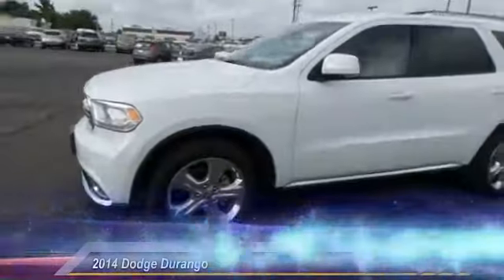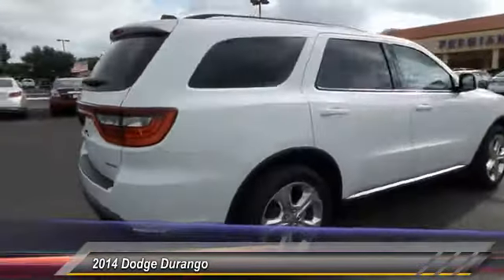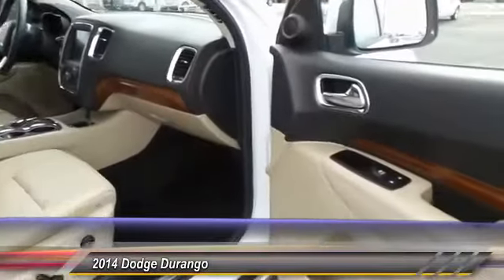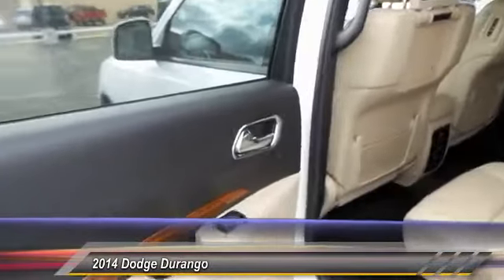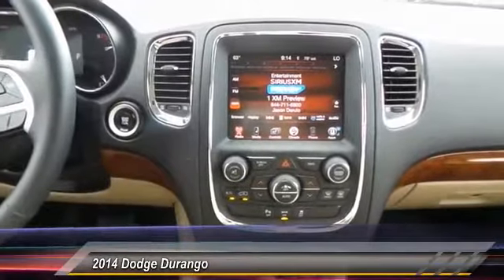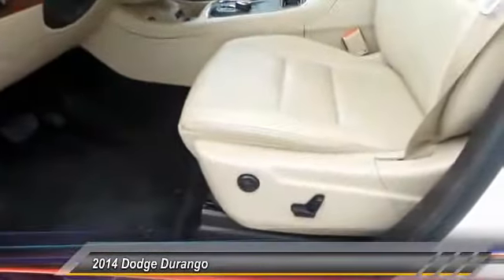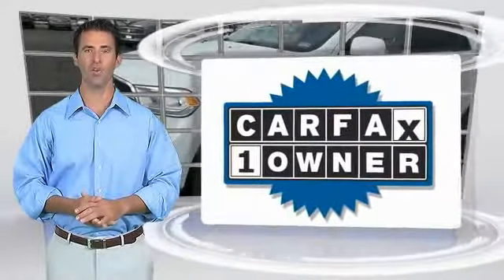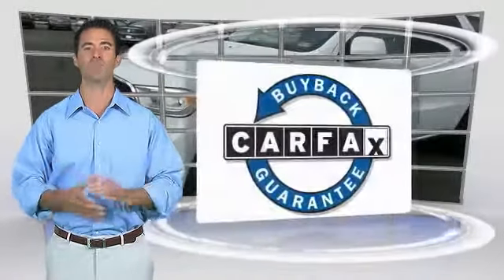Dodge Durango Hobbs NM 419490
2014 Dodge Durango SUV

1000 N. Del Paso

NOTITLE